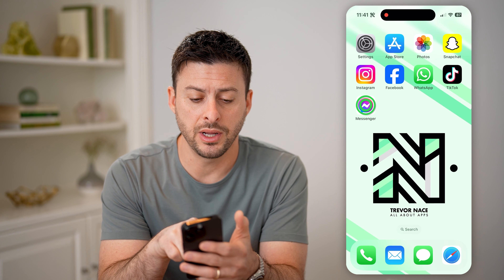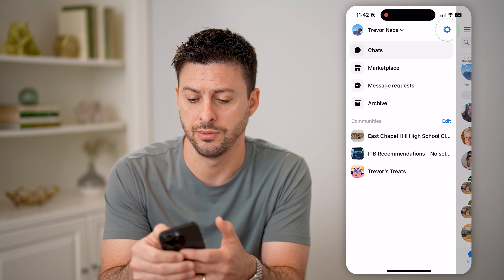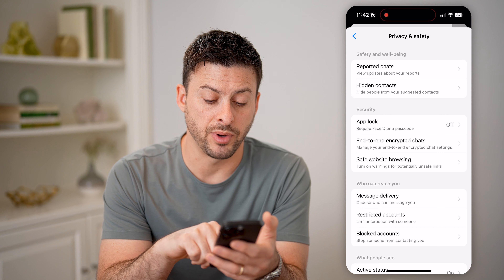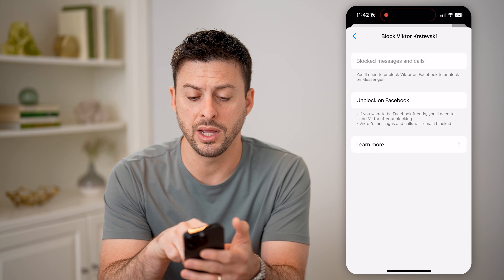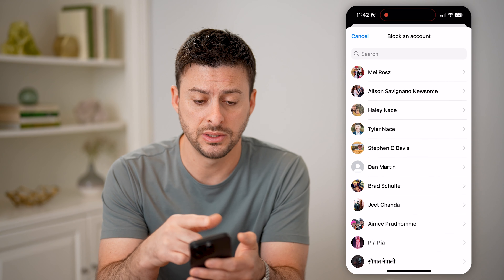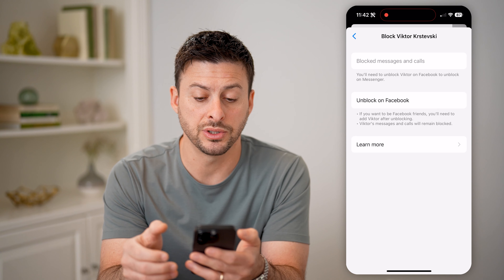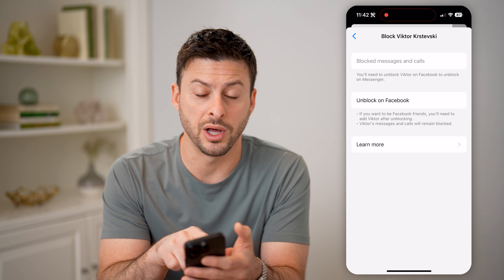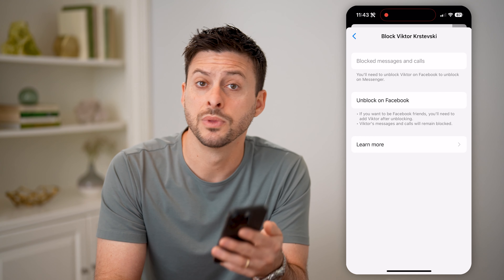How To Check Messenger Block List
Here's how to find your block list on Facebook Messenger if you want to add or remove someone from the list.